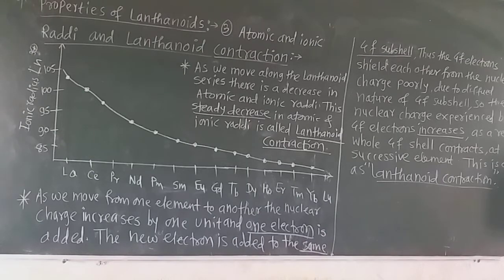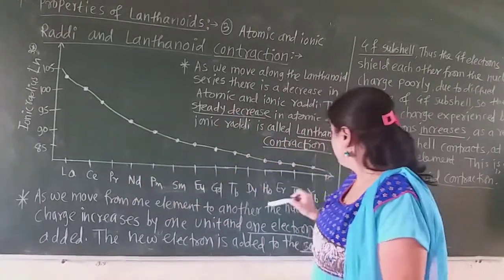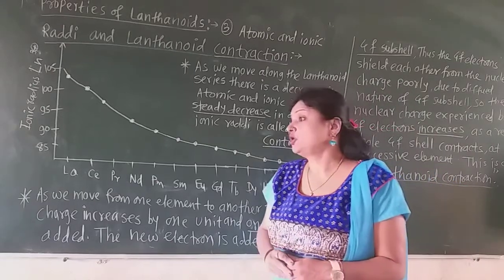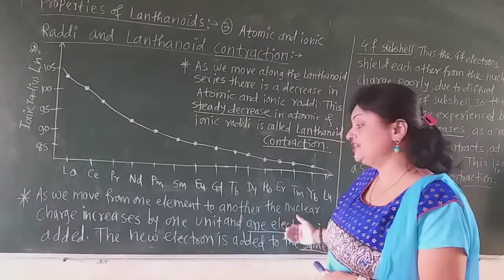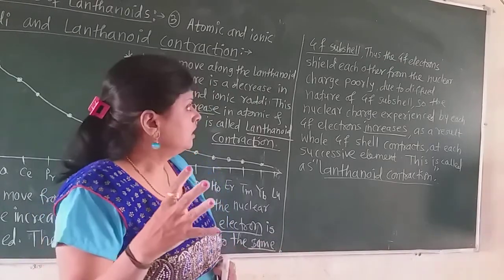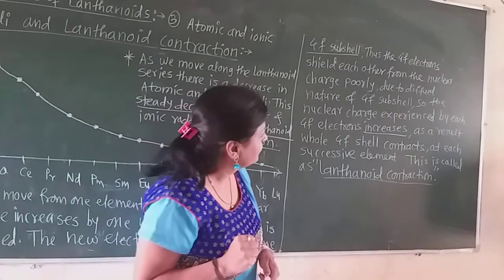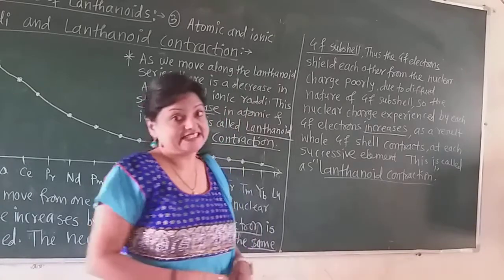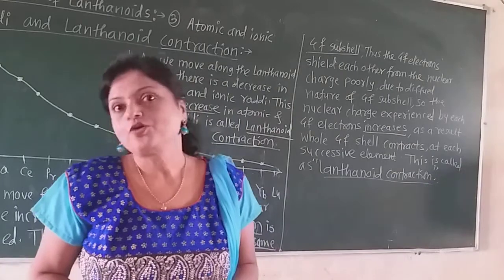12 sci chapter no.8 Lanthanoid contractions or Atomic and ionic raddi.